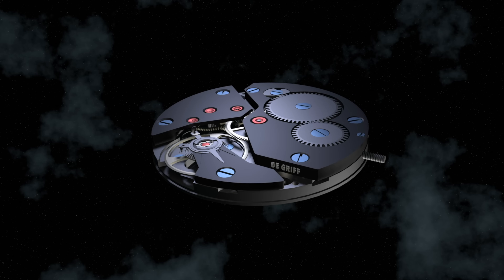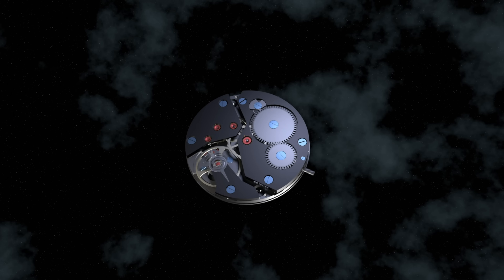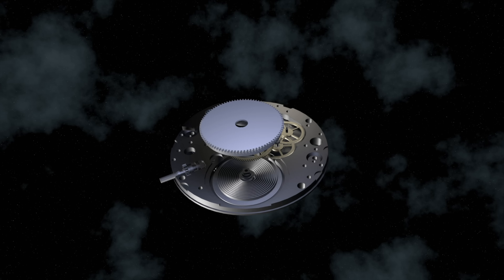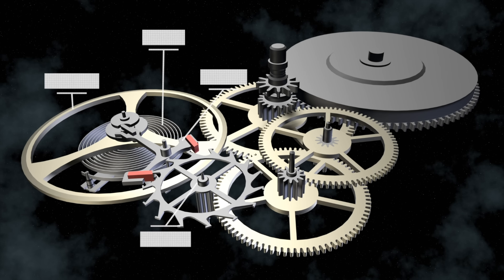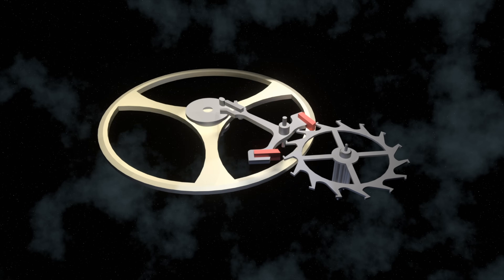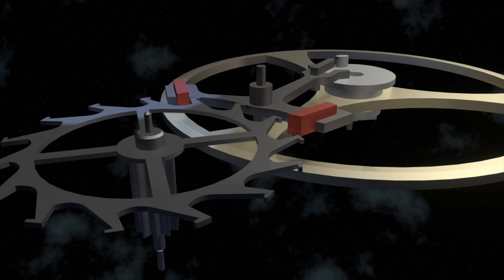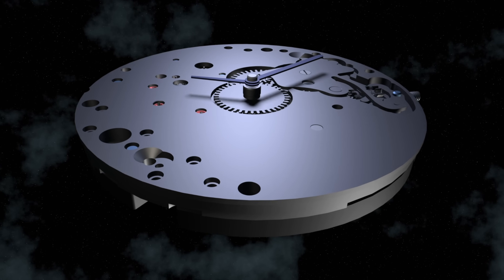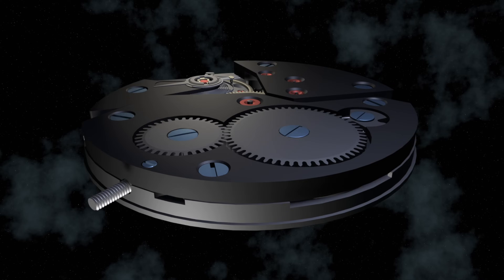How A Mechanical Watch Works - Explained Simply In 3D - How A Watch Works - Atelier DE GRIFF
If you enjoy this video, let us know by clicking the thumbs up, thank you!

The Mechanical Watch Movement Explained Simply

Barrel? Double Barrel!? Escapement? Barrel Arbor? Arbor Hook? Keyless works? Motion work! What is all this?

Today we will talk about the mechanical watch movement, and we will try to explain it simply. By taking you on a journey to the heart of a mechanical watch, we will see the different parts that make up a watch movement and how they all work together.

Put simply, we have energy stored in the barrel, which travels through gears we call the going train, leading us to a funky-looking wheel. The escape wheel dances all day long with the pallet fork which swings left and right. The rhythm at which these contraptions dance with each other, is set by the hairspring and the balance wheel which turns back and forth. How does all of this work though?

0:00 Overview
0:45 Foundation
1:35 Energy Creation
2:22 Energy Storage
3:07 Energy Release
3:49 Energy Regulation
7:01 Keyless Works
7:45 Motion Work

If you enjoy this type of video content, please give the video a like.